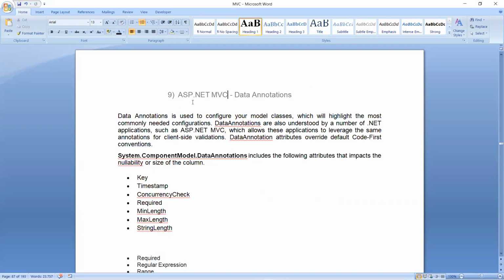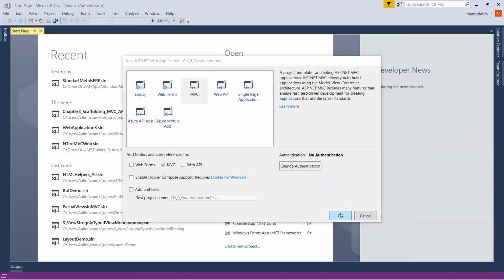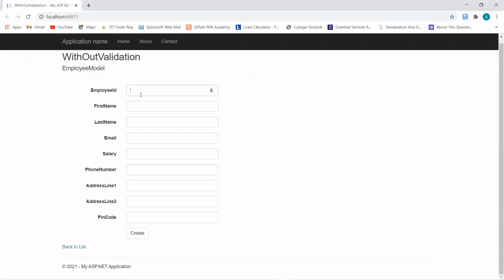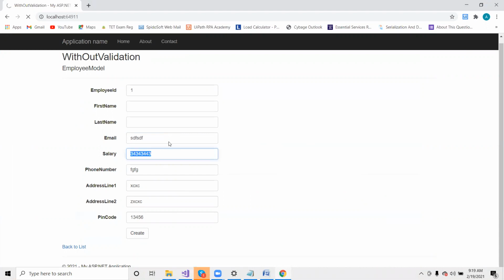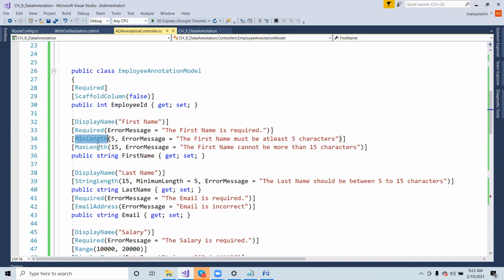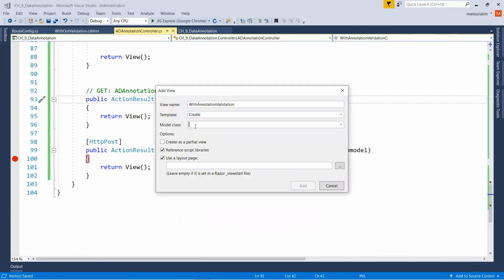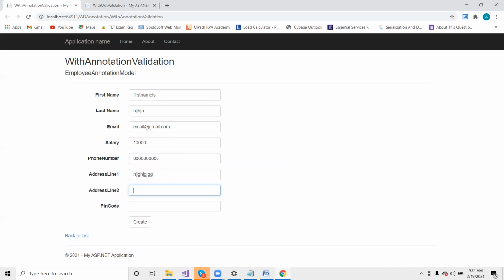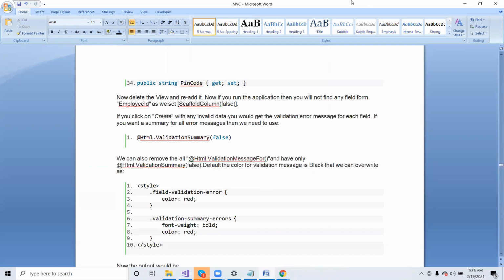10_MVC DataAnnotation